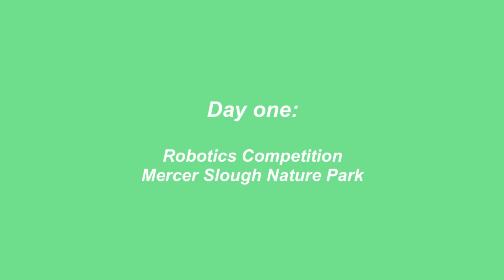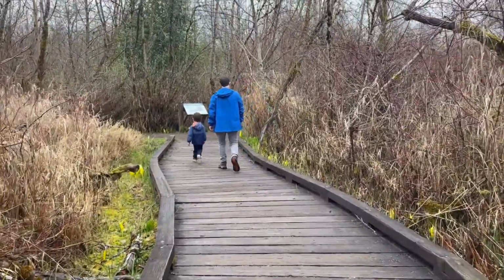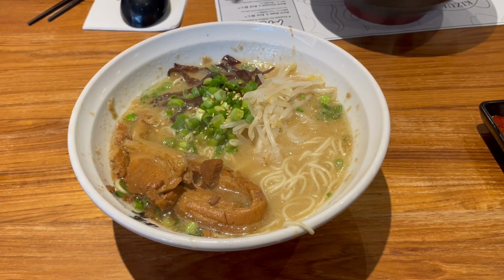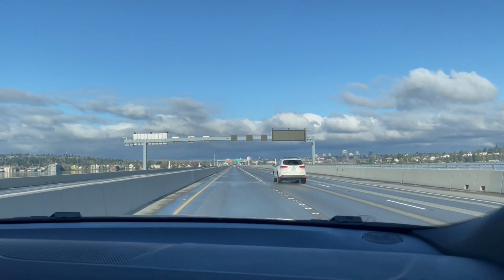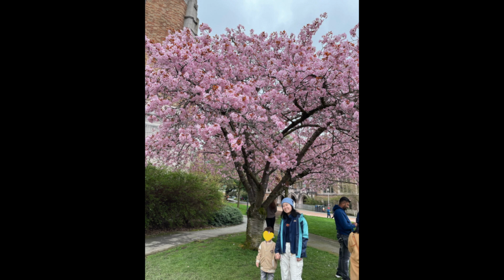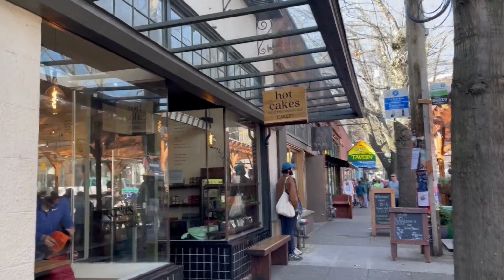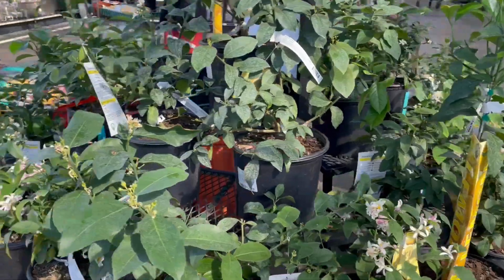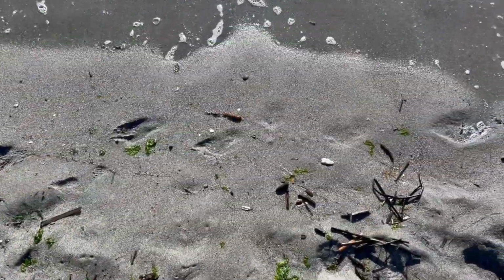Seattle Diary | March 2024 | Part I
Another Seattle vlog taking you to Robotics competition, Mercer Slough Nature Park walk, strolling through downtown Seattle and more!